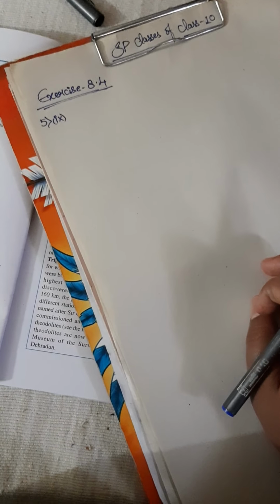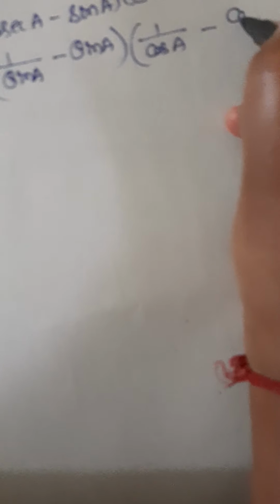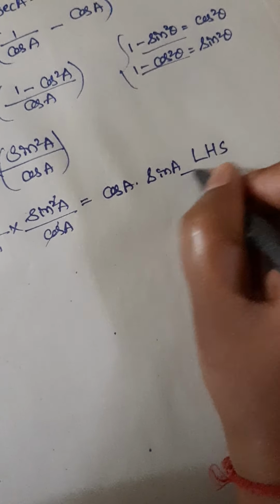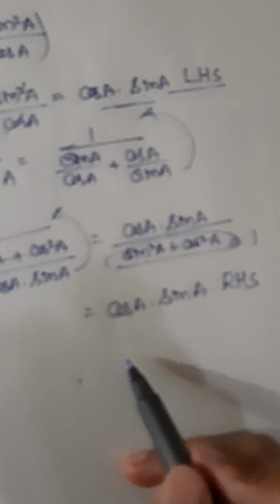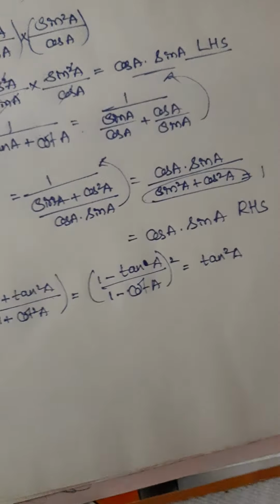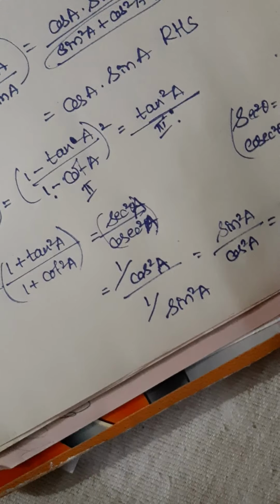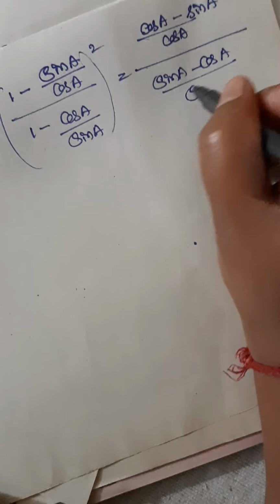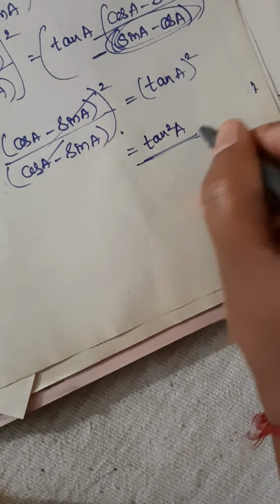SP classes # 31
CBSE maths Class.10 exercise 8.4 Que no. 5(ix, x)